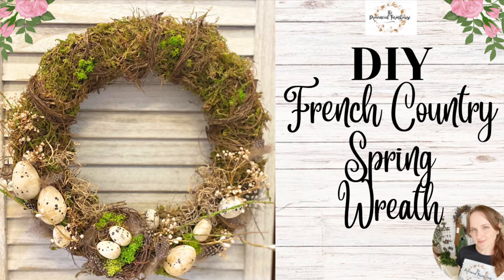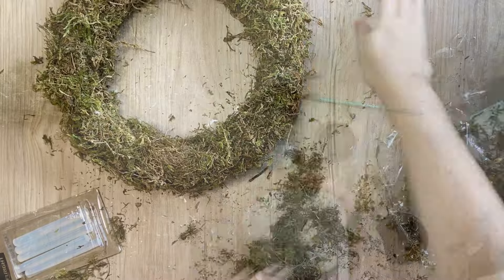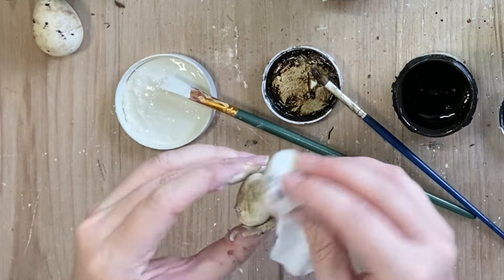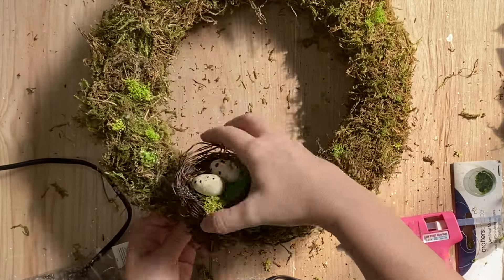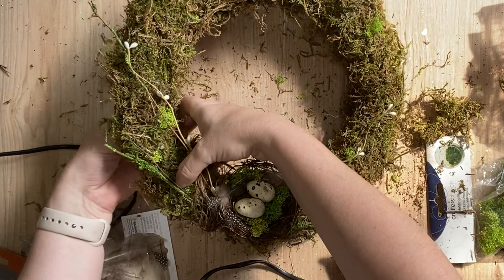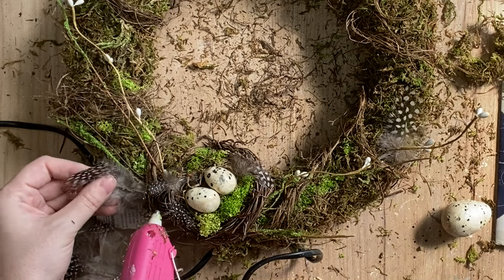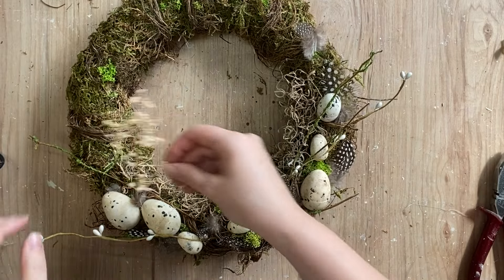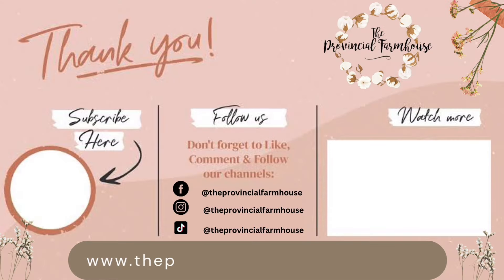DIY French Country Spring Wreath | Floral Arrangement | Painting Eggs | Easter Decor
Learn how to create a French Country Spring Wreath using a Foam base and Amazon Supplies.
Learn how to use Paint Couture Products. French Country.
DIY Spring Decor.

Moss, Eggs Birds Nest, Spanish Moss

Buttercream, Pine Cone & Pitch Black Chalk Paint.